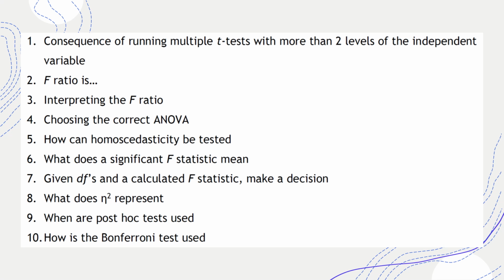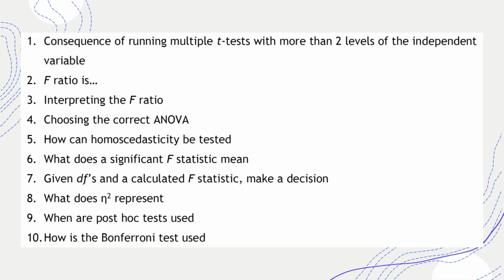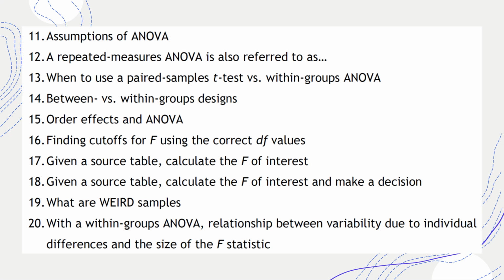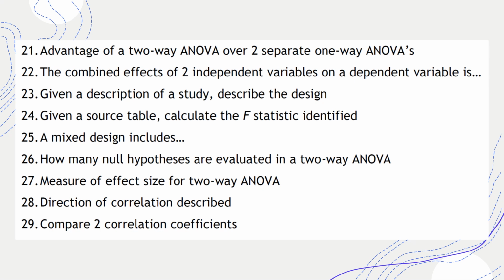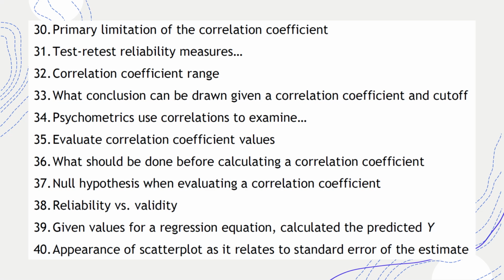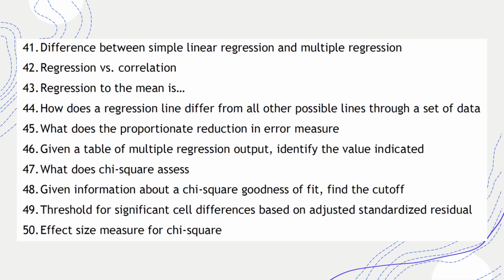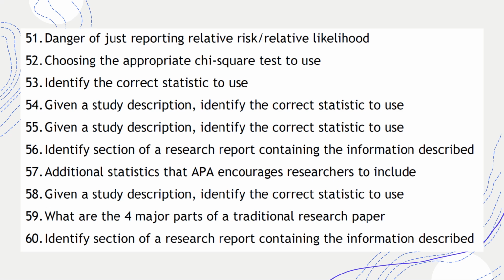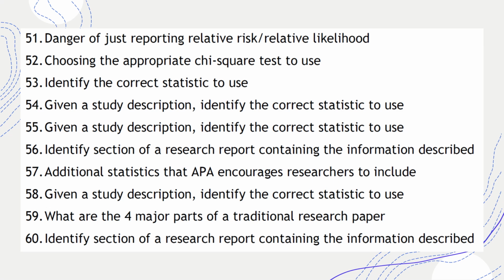PSYC 210 – Final Exam Review Session F24 recording